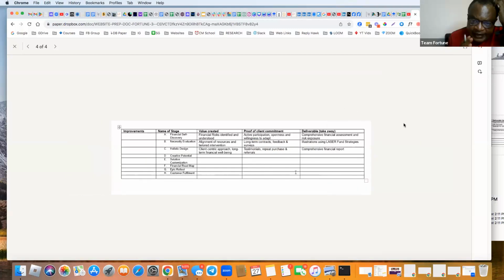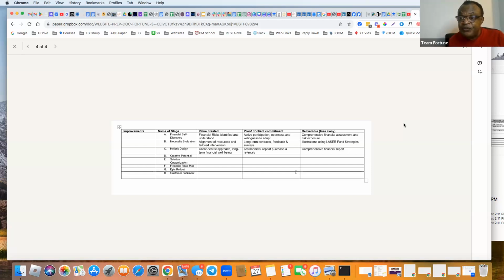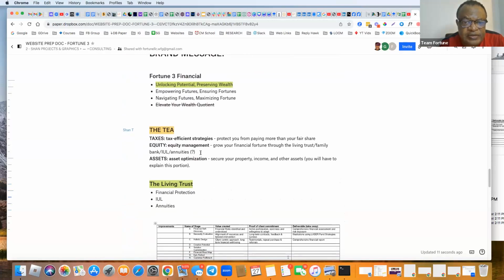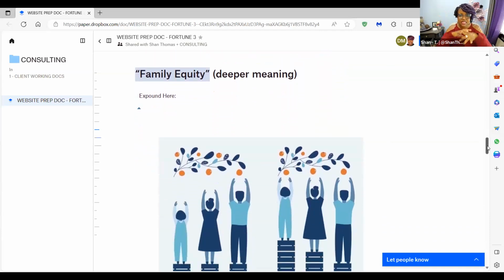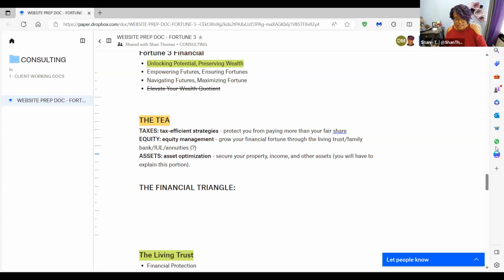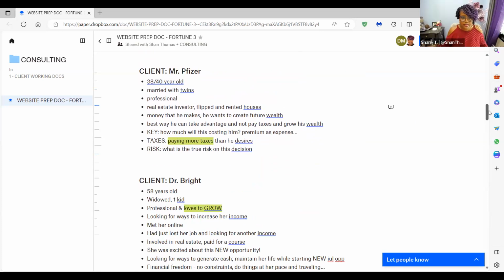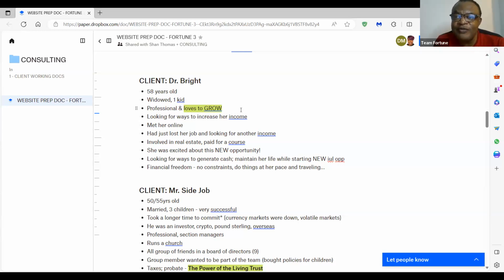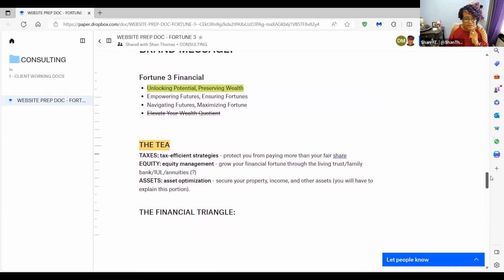Meeting with Shan and Team Fortune 2